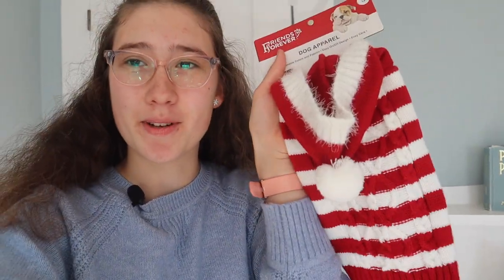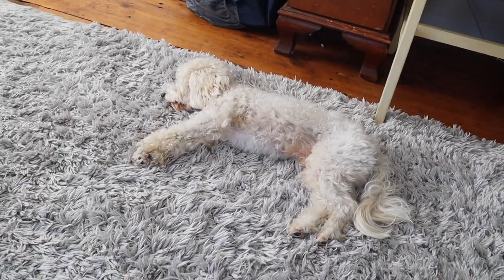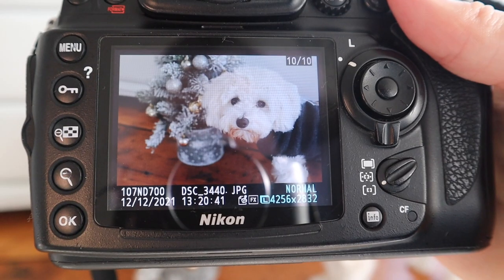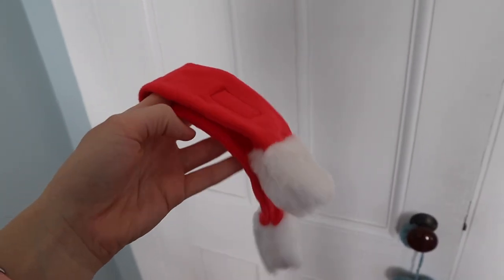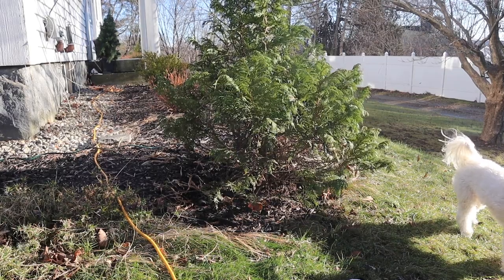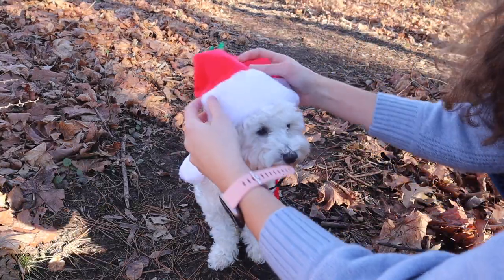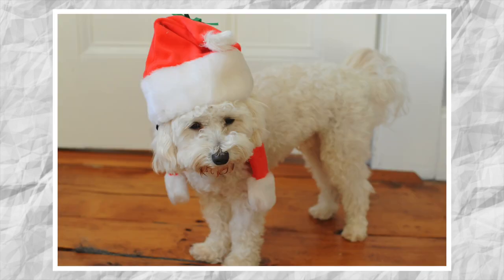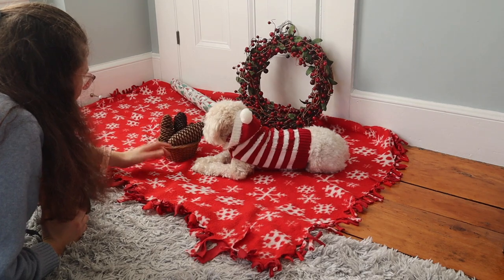CHRISTMAS DOG PHOTO SHOOT AT HOME! | Rosco’s Maltipoo Christmas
Come along for a Christmas photo shoot challenge of Rosco the Maltipoo! I'll dress him up in holiday sweaters, set up festive backdrops, and attempt to get him to pose! How will the photos come out?!
PRODUCTS WE USE:
15ft Nylon Leash
Crate mat
Beanbag bed
Grooming supplies
Nail clippers
Puppy food
Adult food
Dog treats
Treat pouch
Portable water bottle
Dog frisbee
Dog treat maze
Bell for potty training
Winter jacket
Cozy knitted sweater
Zac George training book
CAMERA EQUIPMENT:
Camera (Canon EOS M50)
SD Card
I'm Julia and I create videos with my Maltipoo Rosco! On this channel you'll find fun dog-related content both entertaining and informative. My goal is to both inspire and entertain people through my videos as I share my family's experience with raising a Maltipoo. So come along on the journey and join our community - whether you own a Maltipoo, are hoping to get one, or just enjoy watching videos of a girl with her dog :)